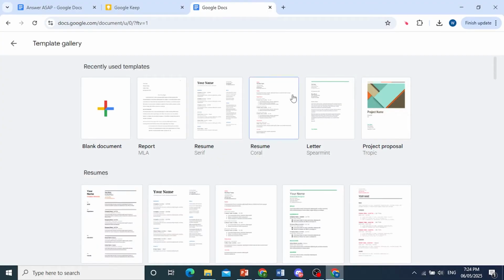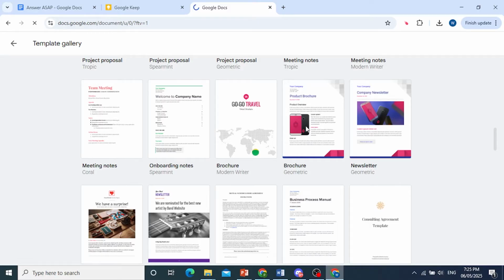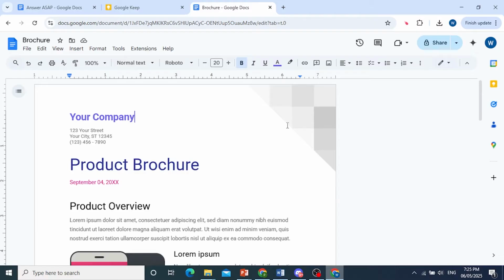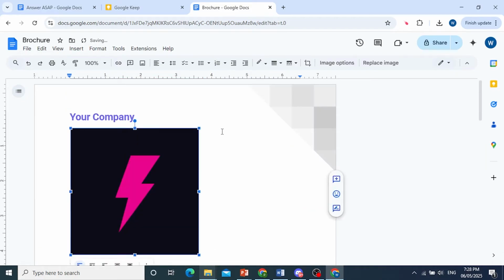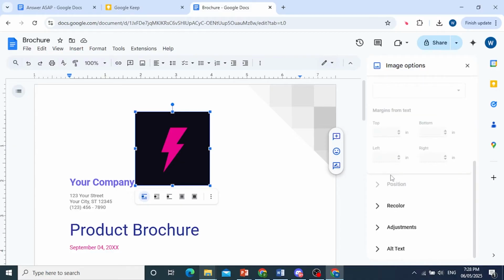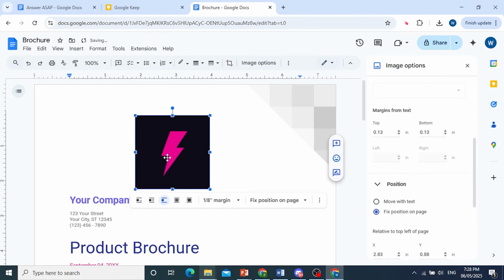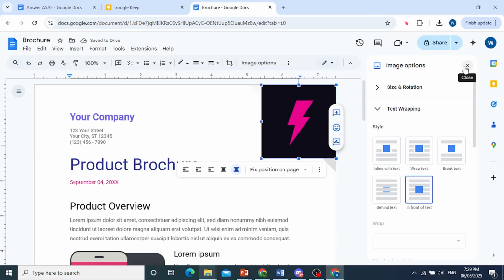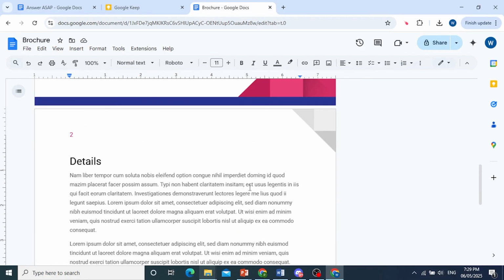How to Make a Brochure in Google Docs (Step by Step)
Want to design a professional brochure without specialised software? This step-by-step tutorial shows you how to create a brochure in Google Docs using custom page setup, columns, images, and text boxes. You’ll learn how to format panels, add branding elements, and export your finished brochure for print or digital distribution.